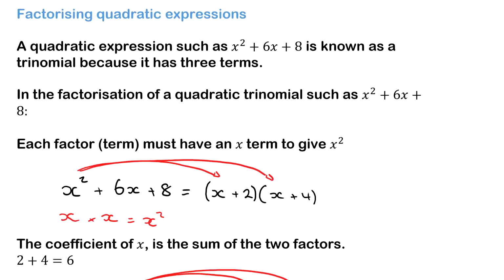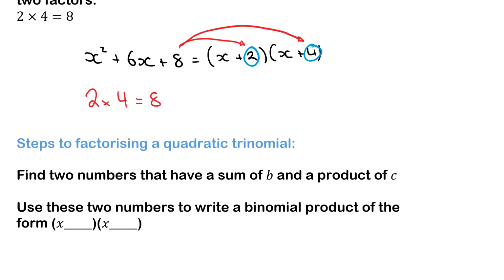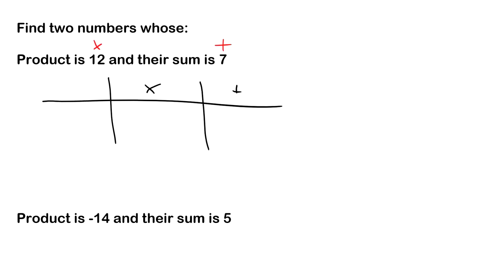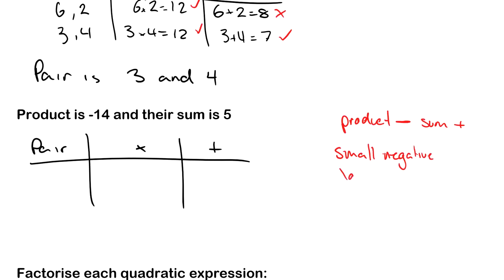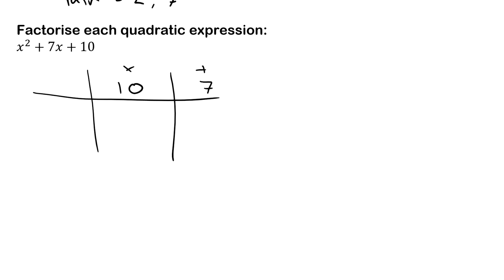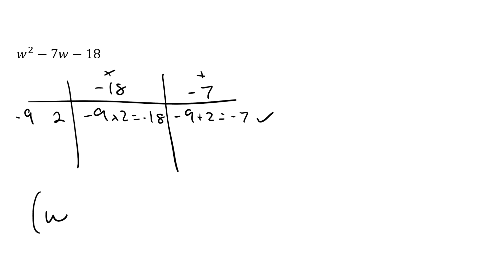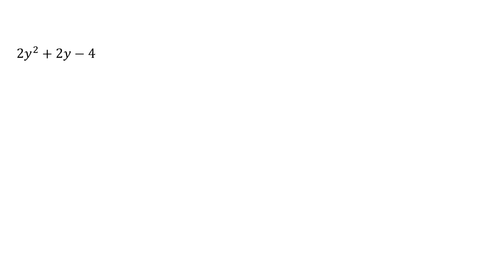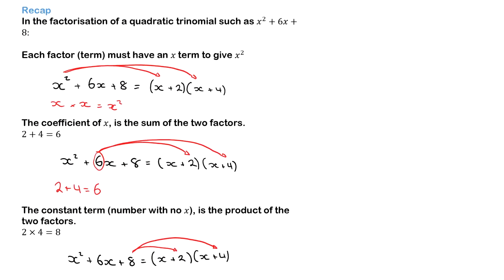Factorising Quadratics with Worked Examples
In this video, we will be learning about the process of factorising quadratics. We'll start by reviewing the basic of quadratic equations and the concept of solving them. We will then cover the method of factorising quadratics using the difference of squares, and the grouping method. We will also discuss how to recognise special factorisations such as perfect squares and difference of squares. We'll work through several example problems to help solidify your understanding of the material. By the end of this video, you will have a solid understanding of how to factorise quadratics and be able to approach and solve problems confidently. This video is designed for the NSW Stage 5 Mathematics Course.

0:00 Introduction
1:53 Finding pairs
4:38 Factorising a quadratic expression
8:17 Recap